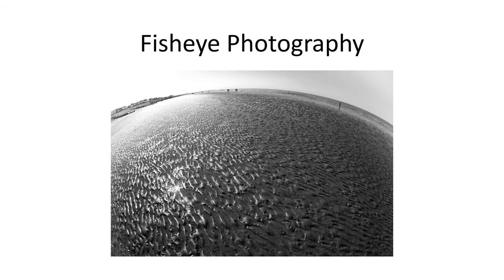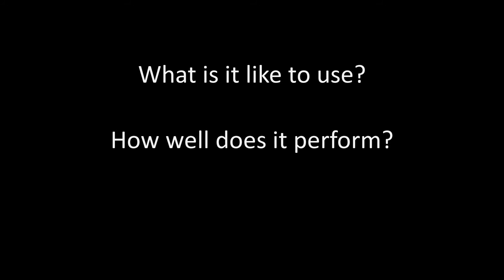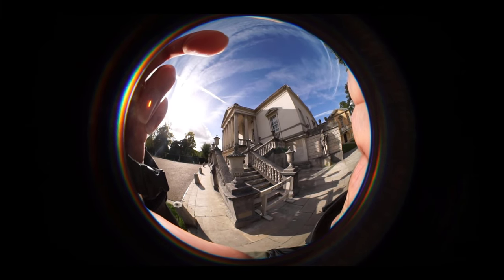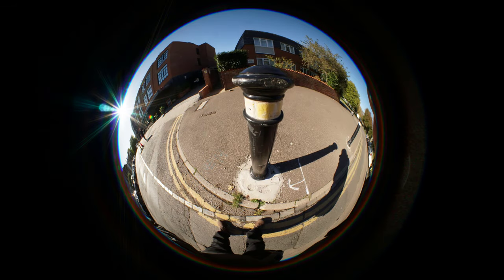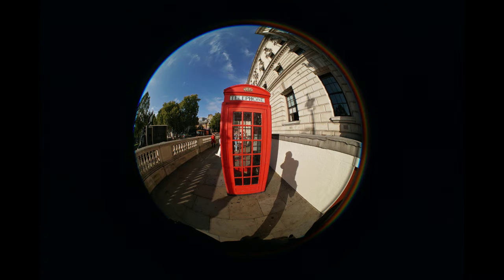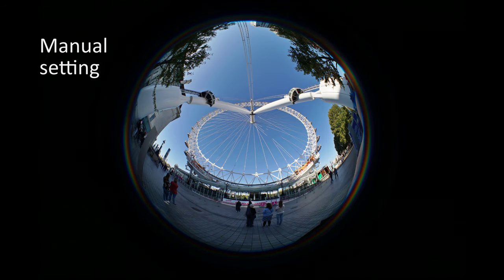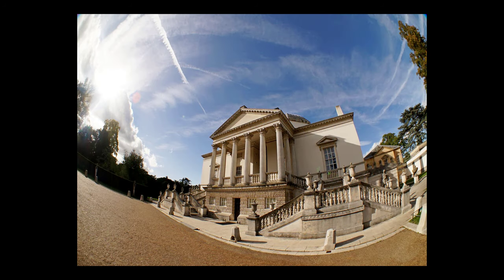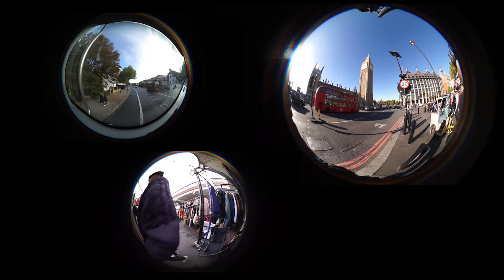Circular fisheye photography with 7Artisans 4mm f2.8. Fun, creative and challenging!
To date, I've only used fisheye lenses (old and new) between 10-17mm.  So what is it like to use a true circular fisheye lens, with a 225-degree angle of view?

This video describes the experience of using the 7Artisans 4mm f2.8 lens; and how it performs optically.  And it looks at whether a circular fisheye effect lens loses its appeal after a while.